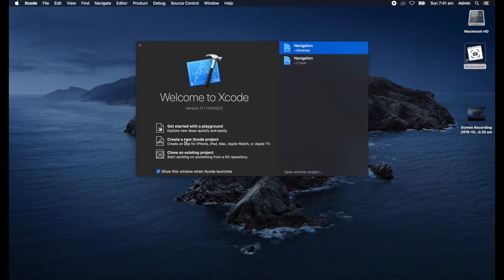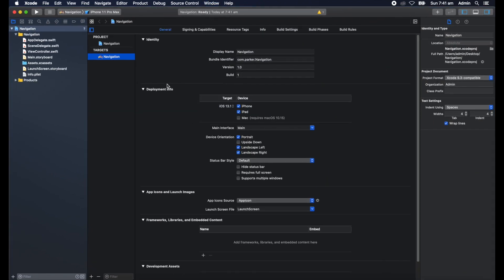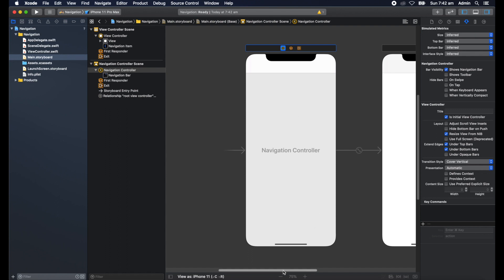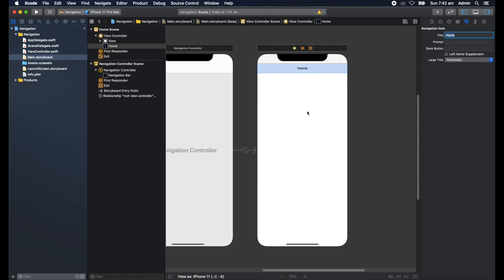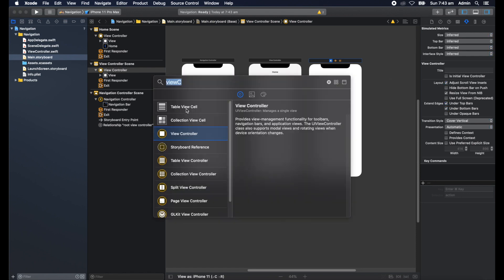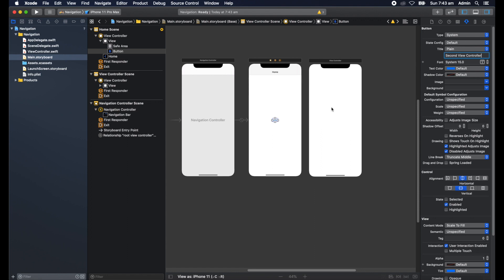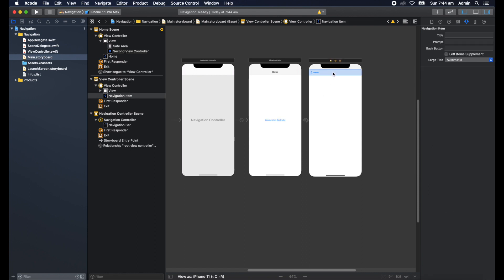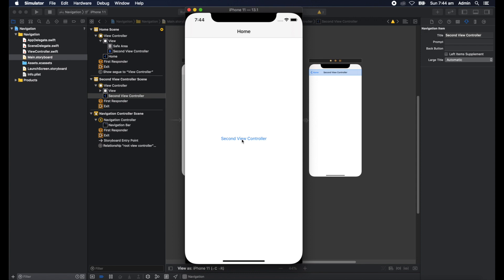Basic Navigation Controller in Xcode 11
How to create simple Application using a Navigation Controller to enable Navigation from one screen to another.
(Apologies for the audio quality... the internal microphone is not the optimal way to record sound due to the processor fans working very hard.  I managed to reduce most of the noise in post production in Final Cut Pro X)